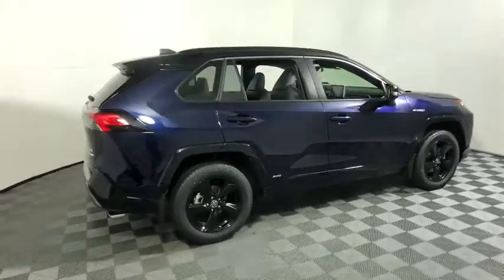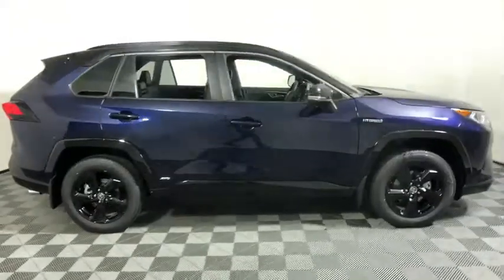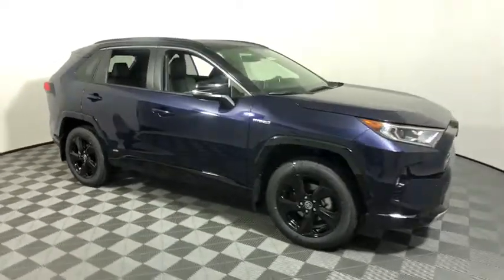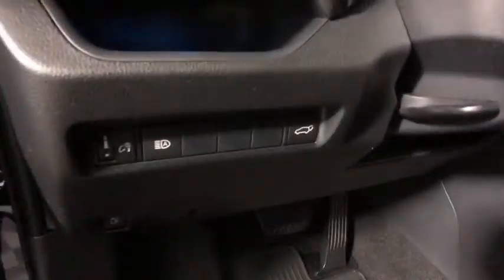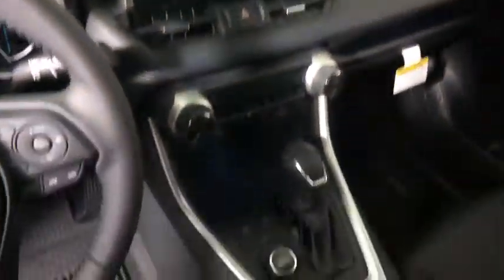2020 Toyota RAV4 Hybrid Easton, Allentown, Bethlehem, Phillipsburg and Stroudsburg PA T50678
New 2020 Toyota RAV4 Hybrid available in Easton, Pennsylvania at Koch Toyota. Servicing the Allentown, Bethlehem, Phillipsburg and Stroudsburg PA area.
2020 Toyota RAV4 Hybrid XSE - Stock#: T50678 - VIN#: JTMEWRFV8LJ044550

Koch Toyota
3816 Hecktown Rd

Axle Ratio: TBD,Wheels: 18 x 7.0J Black-Painted Aluminum Alloy,Heated Front Seats,SofTex Seat Trim (EC),Radio: Audio Plus,Radio: Premium Audio w/Dynamic Nav & JBL,Door Edge Guards,Mudguards,All Weather Liner Package (PPO),All Weather Floor Liners,Front LED Fog & Driving Lamp,Cargo Liner,4-Wheel Disc Brakes,6 Speakers,Air Conditioning,Electronic Stability Control,Front Bucket Seats,Front Center Armrest,Leather Shift Knob,Power Liftgate,Spoiler,ABS brakes,Automatic temperature control,Brake assist,Bumpers: body-color,Driver door bin,Driver vanity mirror,Dual front impact airbags,Dual front side impact airbags,Four wheel independent suspension,Front anti-roll bar,Front dual zone A/C,Front fog lights,Front reading lights,Fully automatic headlights,Garage door transmitter: HomeLink,Heated door mirrors,Heated front seats,Illuminated entry,Knee airbag,Low tire pressure warning,Occupant sensing airbag,Outside temperature display,Overhead airbag,Overhead console,Panic alarm,Passenger door bin,Passenger vanity mirror,Power door mirrors,Power driver seat,Power moonroof,Power steering,Power windows,Radio data system,Rear anti-roll bar,Rear seat center armrest,Rear window defroster,Rear window wiper,Remote keyless entry,Roof rack: rails only,Security system,Speed control,Speed-sensing steering,Split folding rear seat,Steering wheel mounted audio controls,Telescoping steering wheel,Tilt steering wheel,Traction control,Trip computer,Turn signal indicator mirrors,Variably intermittent wipers,Front beverage holders,Distance-Pacing Cruise Control,AM/FM radio: SiriusXM,Exterior Parking Camera Rear,Auto High-beam Headlights,Emergency communication system: Safety Connect with 1-year trial,Apple CarPlay/Android Auto